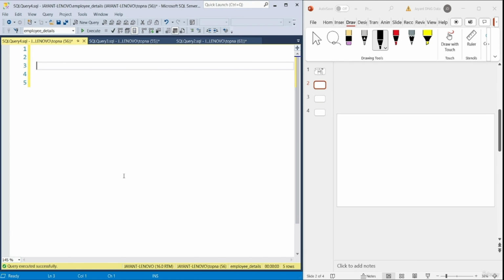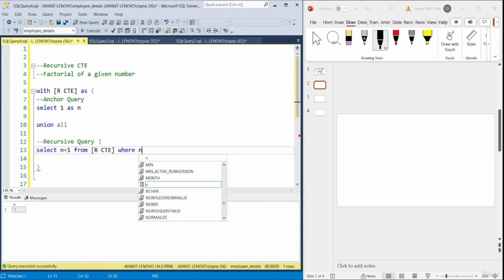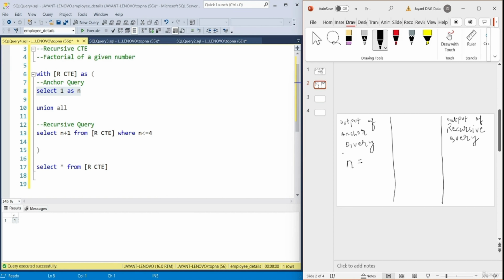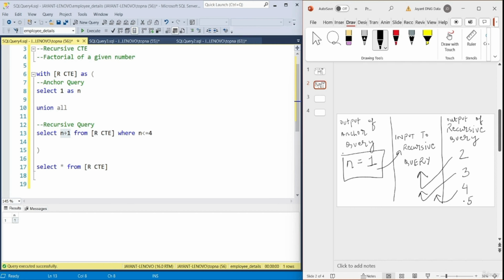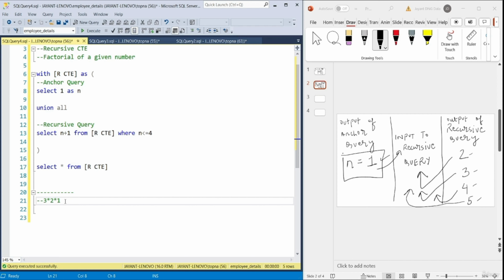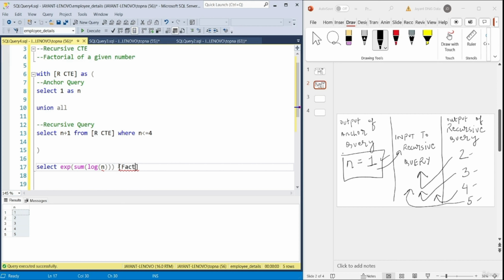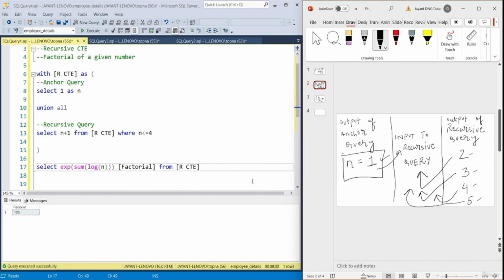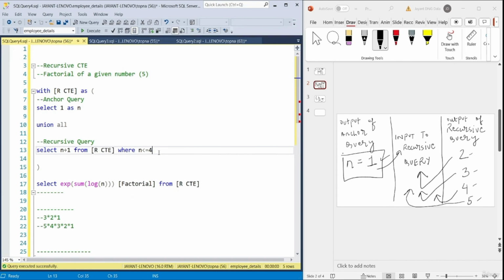Recursive Common Table Expressions (CTE) in SQL | Step-by-Step Guide with Examples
🚀 Learn Recursive Common Table Expressions (CTEs) in SQL and take your database querying skills to the next level!
In this video, we’ll break down what Recursive CTEs are, why they’re useful, and how you can use them to solve complex problems like hierarchical data queries, organizational charts, and recursive relationships in databases.

💡 What You’ll Learn in This SQL Tutorial:

What is a Common Table Expression (CTE)?

Difference between a regular CTE and a Recursive CTE

Writing Recursive Queries step-by-step

Practical examples of recursion in SQL

How to query hierarchical data like employee-manager relationships

Performance tips for using CTEs effectively

Whether you’re a SQL beginner or an advanced database developer, this tutorial will help you understand recursive queries with clear explanations and real-world examples.

Recursive CTEs are a must-know feature in SQL for solving problems like:

Finding all subcategories in a category tree

Displaying organization structures from top to bottom

Traversing hierarchical data in relational databases

By the end of this video, you’ll be able to write efficient recursive queries and apply them in real projects for data analysis and reporting.